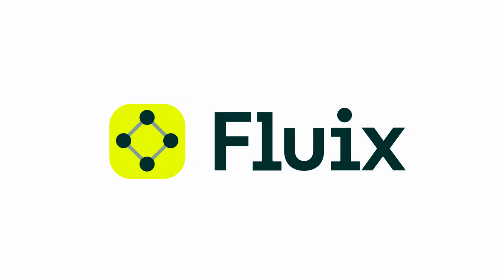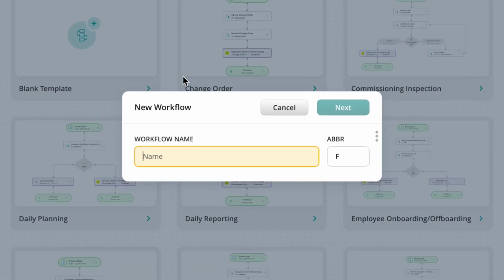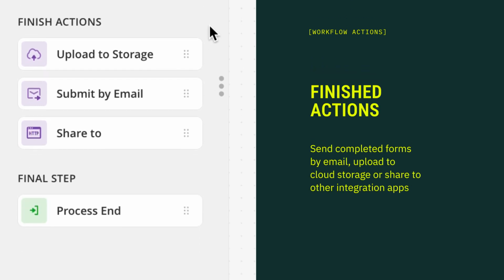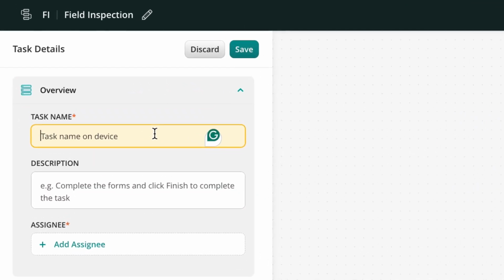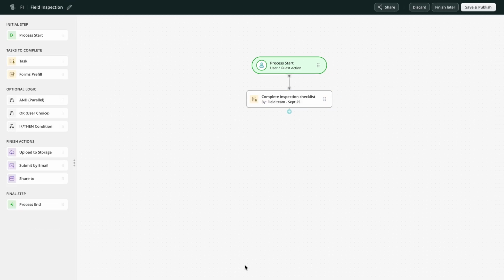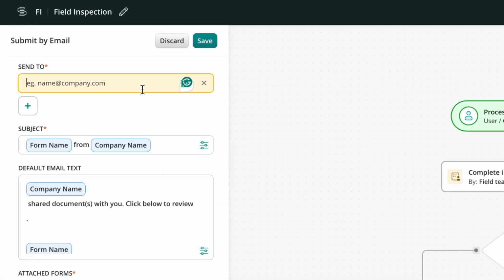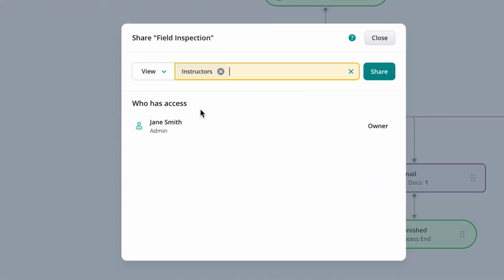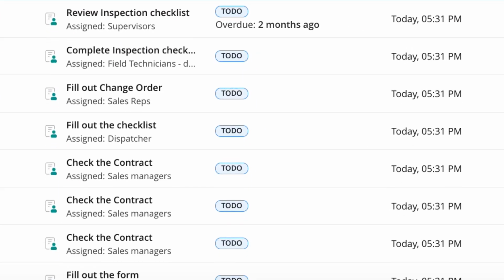How to Create a Workflow in Fluix (Step-by-Step Guide)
This video is a  tutorial on how to create a workflow in Fluix Tasks.  We’ll cover all steps: how to start the workflow,  assign tasks to users or groups, add conditional logic, and sett up finish actions like sending by email, uploading to cloud storage. You’ll also learn how to attach forms, configure integrations, test your workflow before publishing.

Learn how Fluix workflows help you automate processes, reduce manual work, and keep your team moving efficiently.